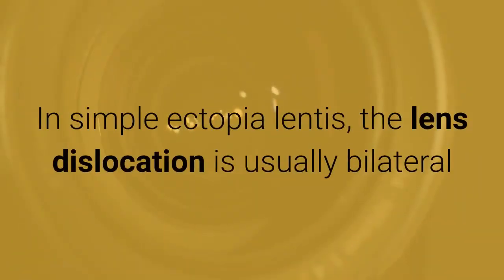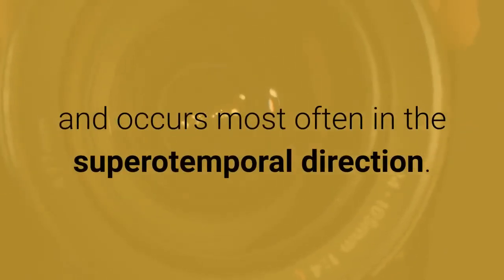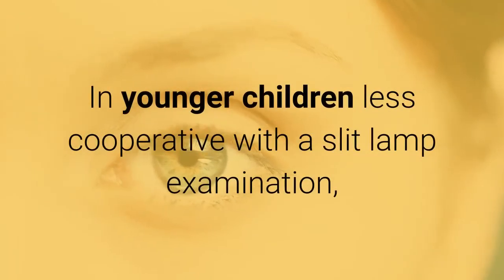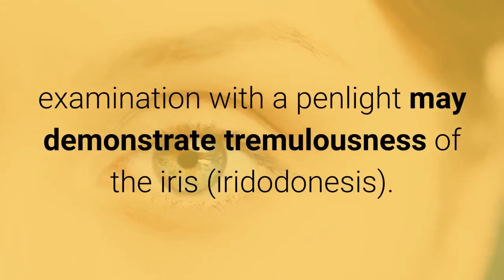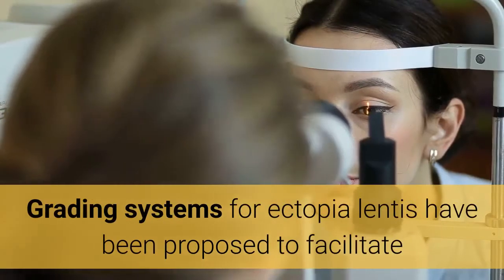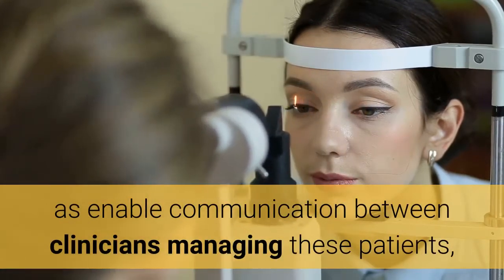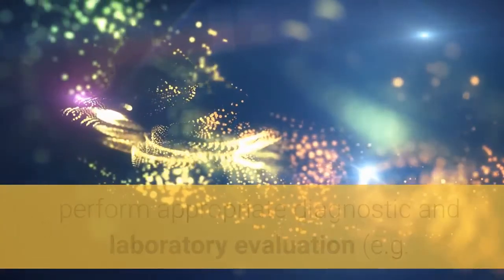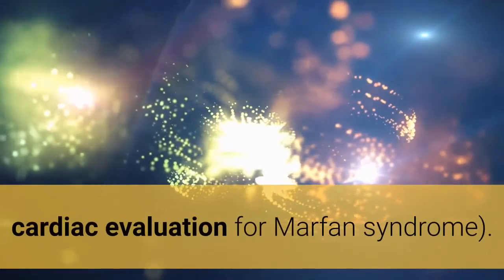Ectopia Lentis (Lens Subluxation)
Although observed in humans and cats, ectopia lentis is most commonly seen in dogs. Ciliary zonules normally hold the lens in place. Abnormal development of these zonules can lead to primary ectopia lentis, usually a bilateral condition. Luxation can also be a secondary condition, caused by trauma, cataract formation (decrease in lens diameter may stretch and break the zonules), or glaucoma (enlargement of the globe stretches the zonules). Steroid administration weakens the zonules and can lead to luxation, as well. Lens luxation in cats can occur secondary to anterior uveitis (inflammation of the inside of the eye).